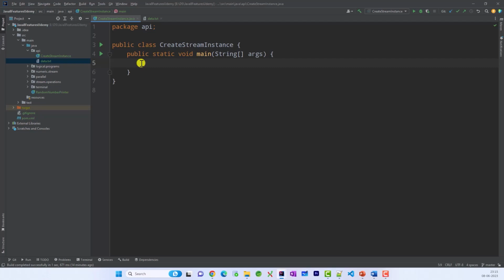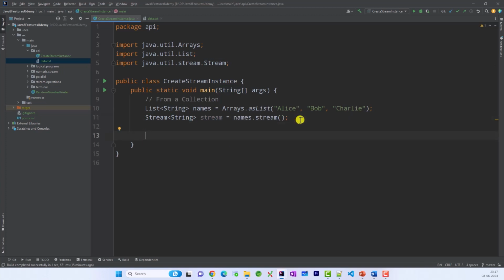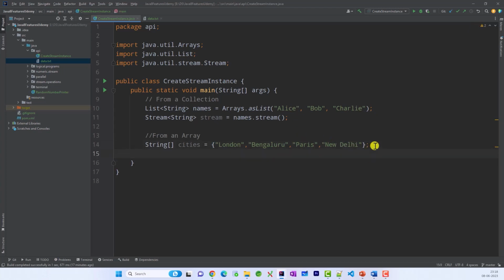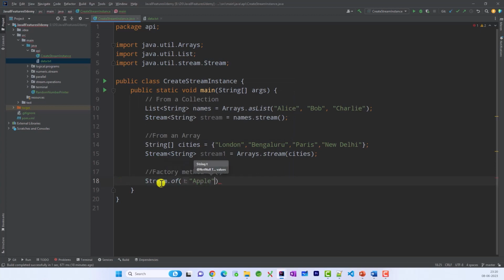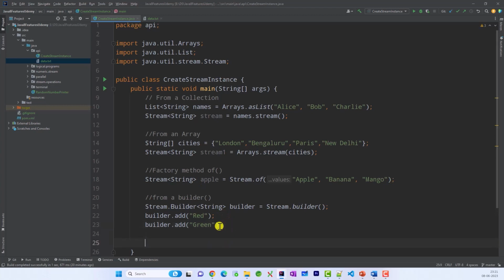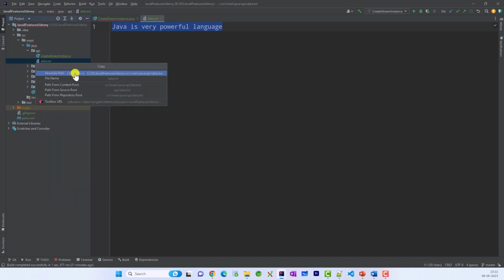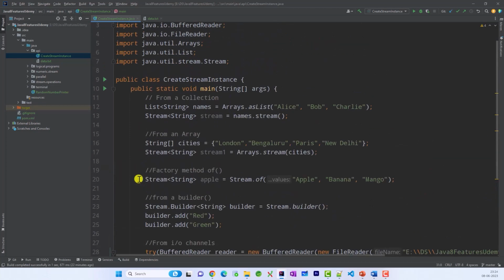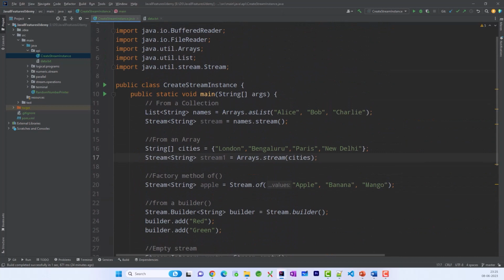Create java8 Stream Instance | Java8 Stream Tutorial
Create java8 Stream Instance

Course Content
1. Stream API Introduction

2. Stream API : Stream Operations

3. Stream API : Terminal Operations
 Java8 sum() , avg() using collect()
 Java8 joining()
 Java8 counting()
 Java8 minBy() , maxBy() using collect()
 Java8 groupingBy()
 Java8 partitioningBy()

4. Stream API : Numeric Streams

5. Stream API : Parallel Processing

6. Important Logical Programs for Interview using Stream